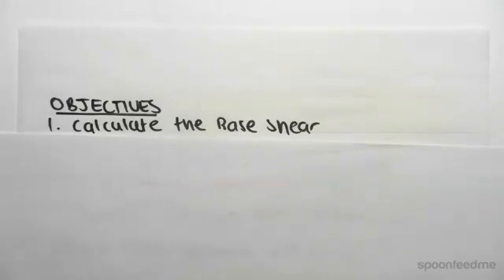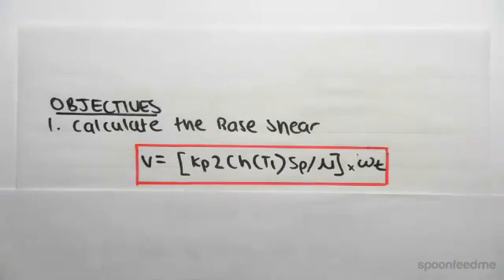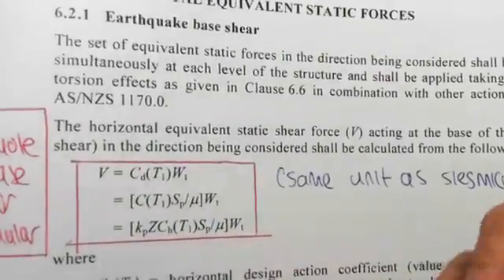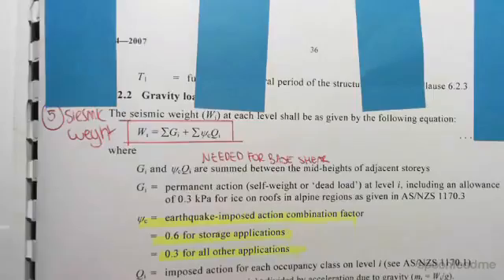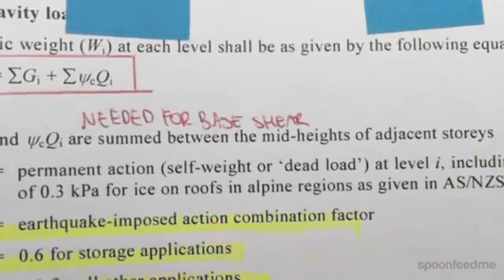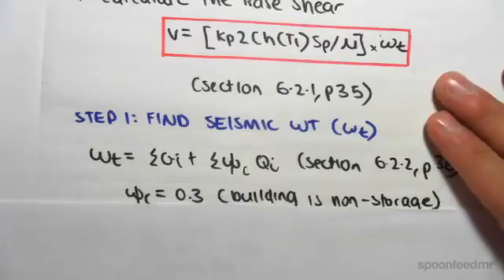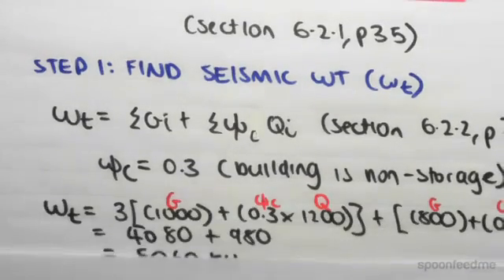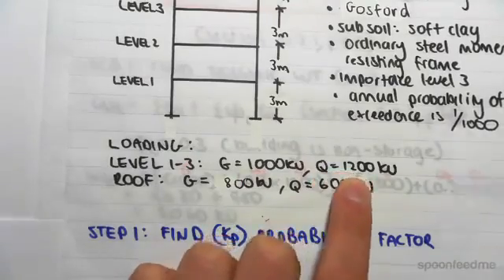Earthquake Loading Example: Base Shear | Structural Design & Loading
for more FREE video tutorials covering Structural Design & Loading

This video demonstrates how to calculate the base shear for the exemplary problem of earthquake loading illustrated in previous video 3.2. First part of the video introduces with the equation of base shear which is directly proportional to the product of site sub-soil class factor, spectral shape factor, seismic weight and ratio of structural performance factor to ductility factor.

Moving next, the video shows how to find out seismic weight from section 6.2.2 by considering the facts of permanent action (self-weight or dead load of the structure) & earthquake imposed action combination factor. Next, it refers to previous video 3.2 for site sub-soil class factor. Moving on, the video shows how to find out spectral shape factor from table 6.4 for the stated aspects.

Later, the video puts all the assessed value into the equation of base shear & thereby calculates the base shear needed to consider for earthquake loading calculations.